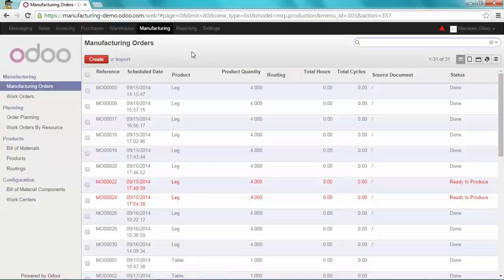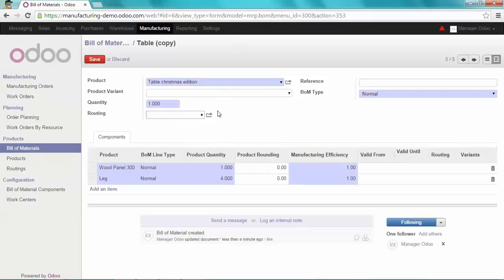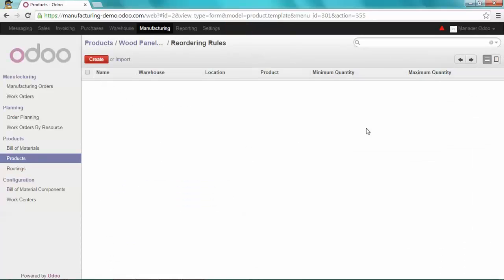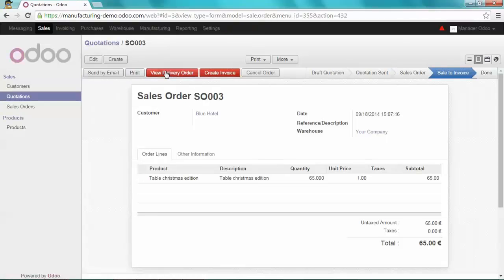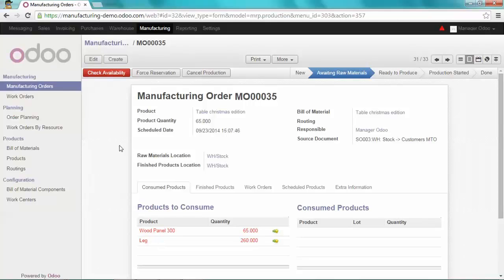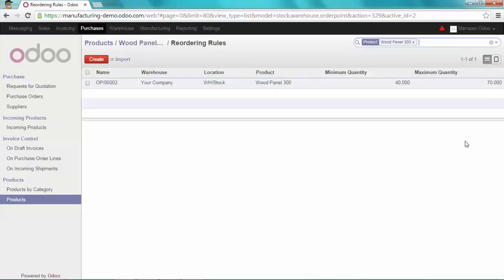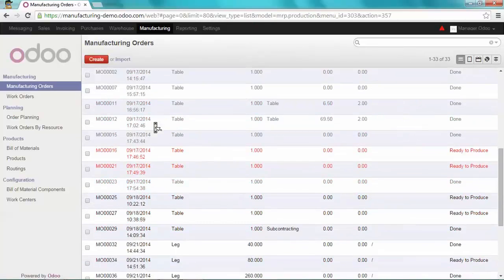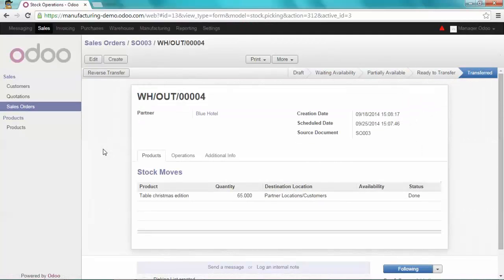1-8 Integrate the Manufacturing into Sales Proces